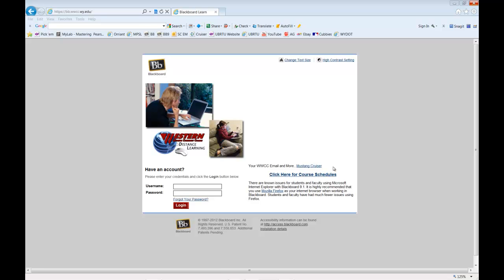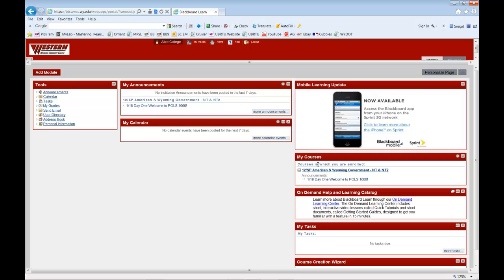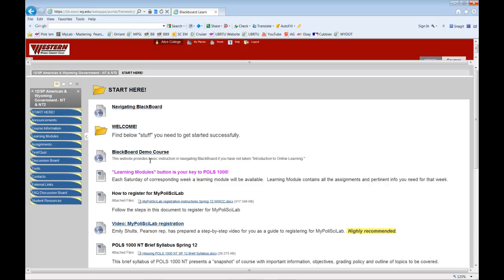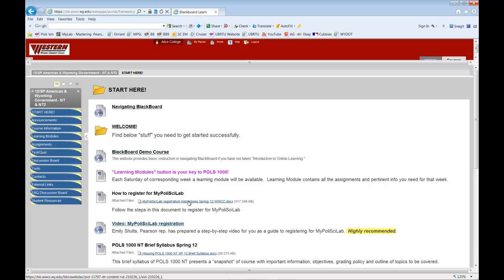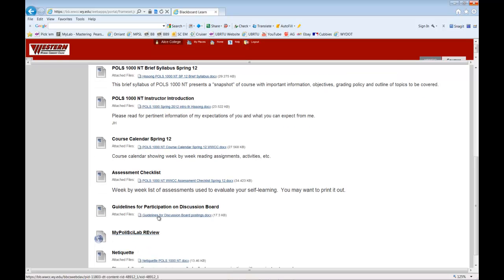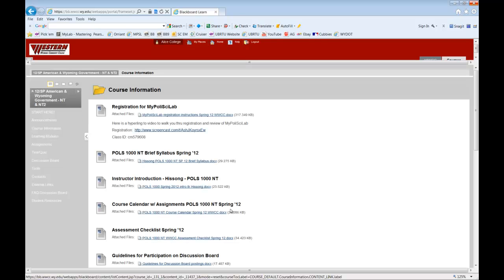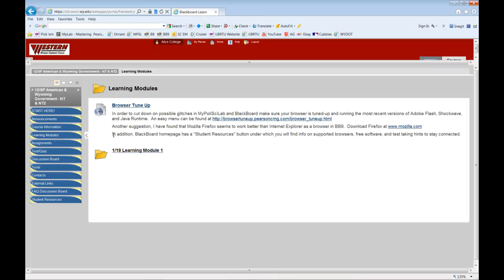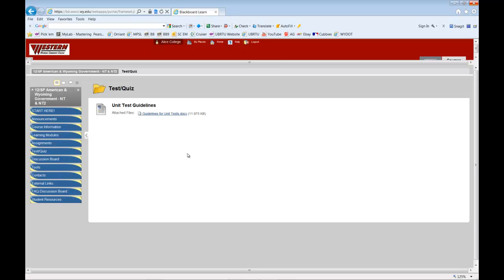Navigating BB9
Quick preview of navigating BlackBoard 9 course management system